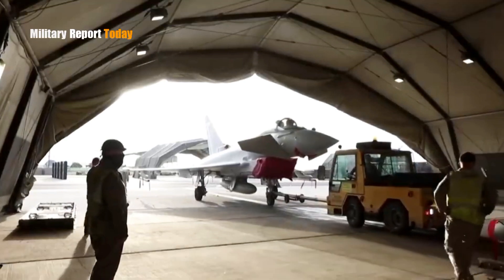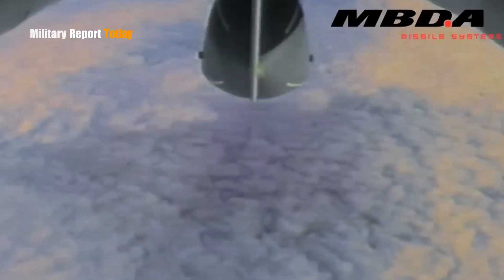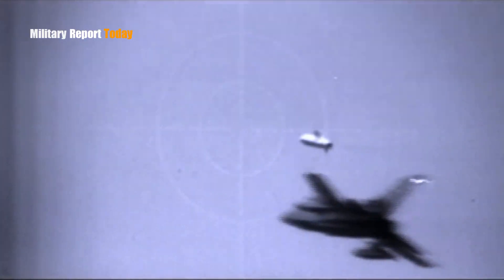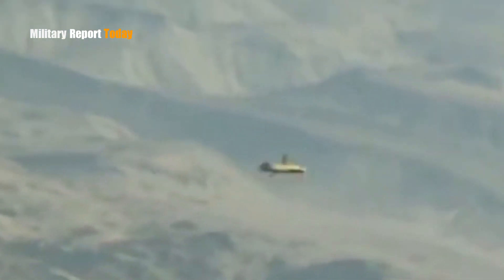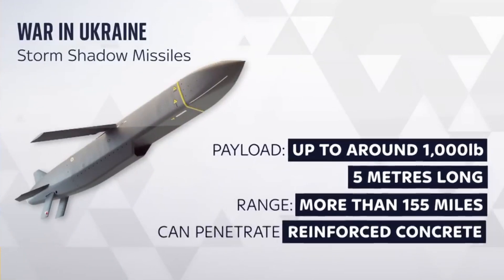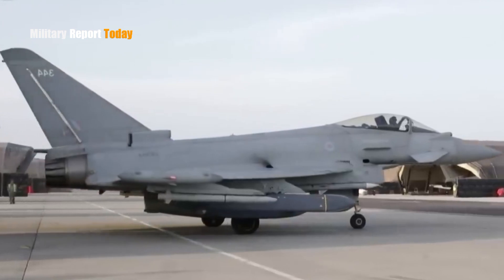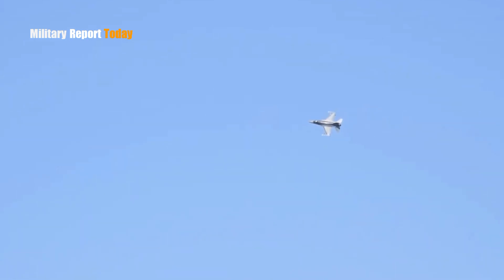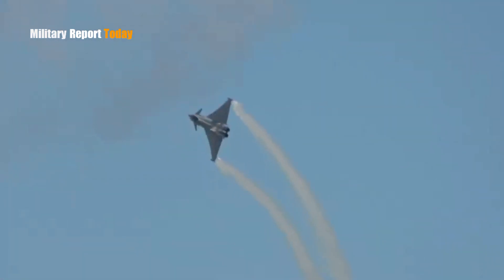Deadly Weapons!! Why is Storm Shadow Ukraine most feared by Russians?